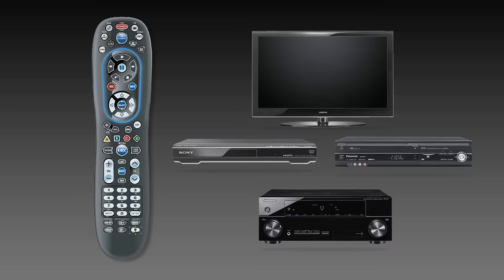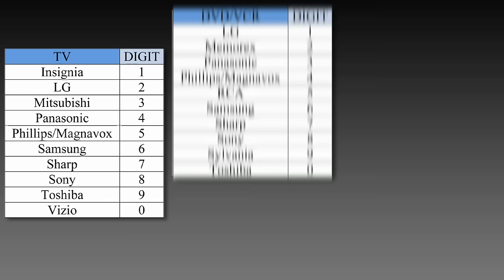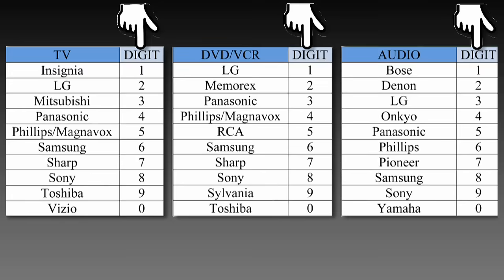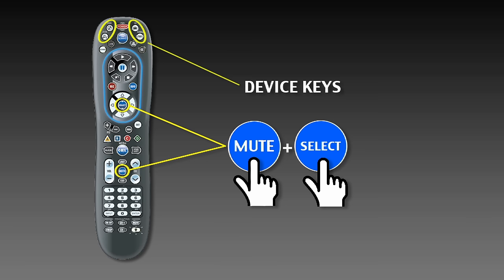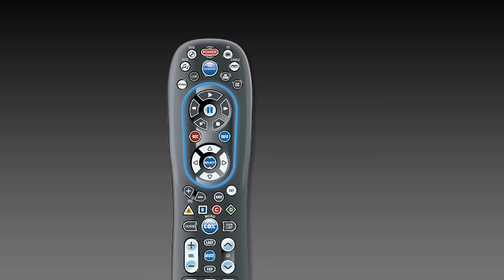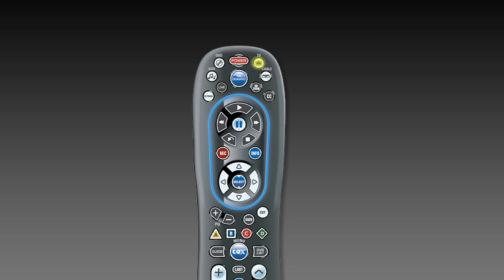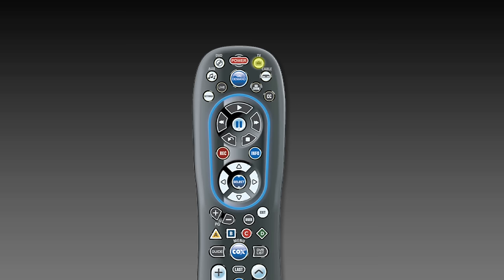Cox Advanced TV - How to Program Your Cox Remote Control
Learn how easy it is to program your Cox Remote Control!